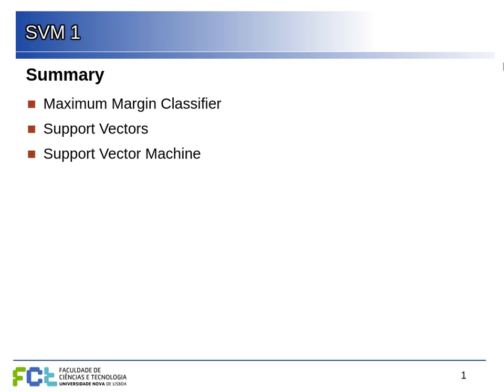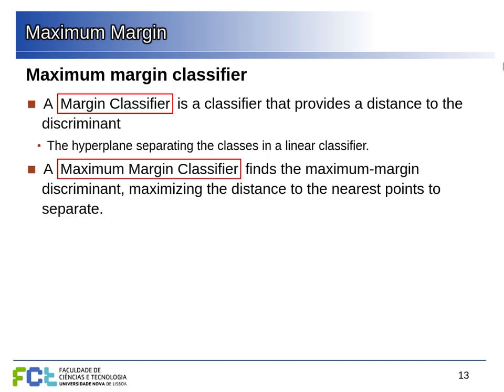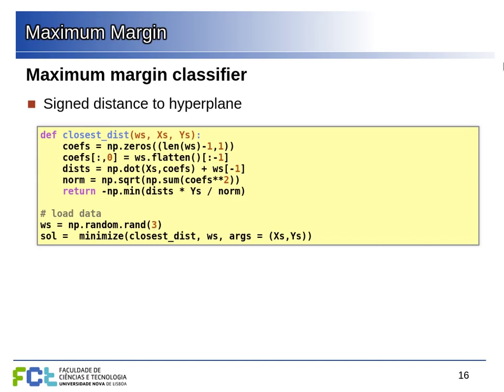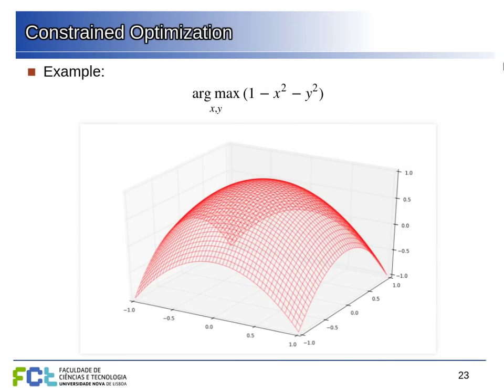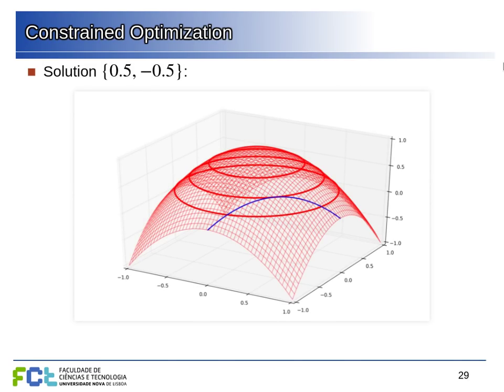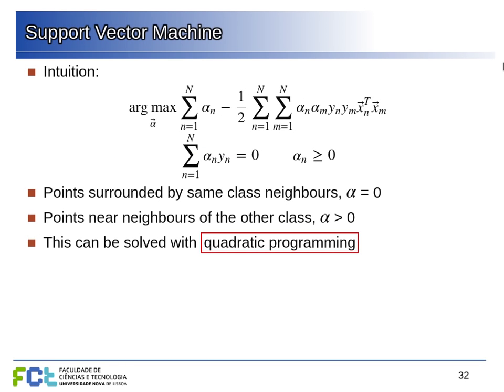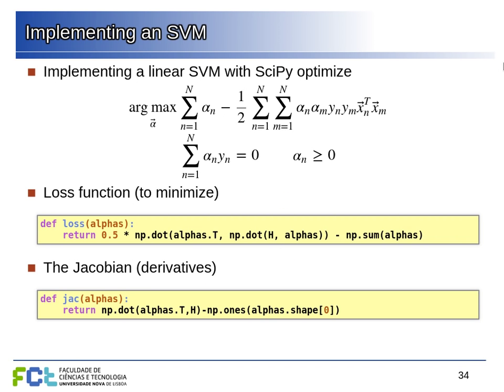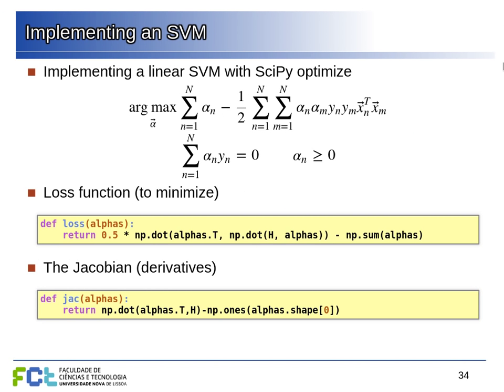AA 18/19, Lecture 9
Maximum Margin Classifiers. Support vector machines for linear classification.